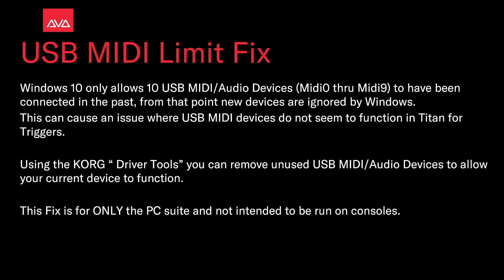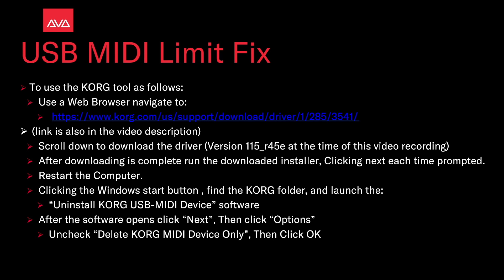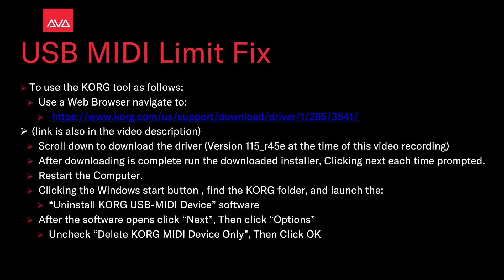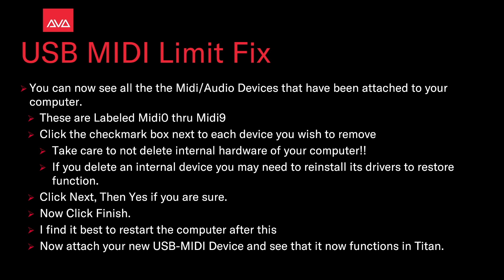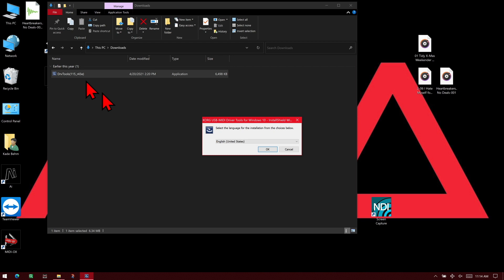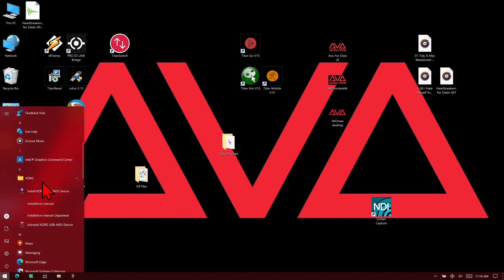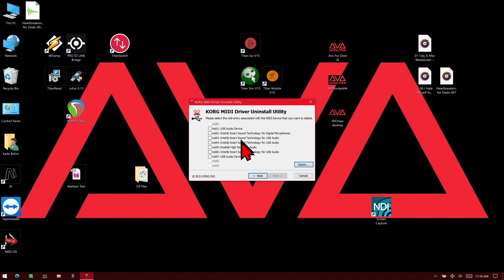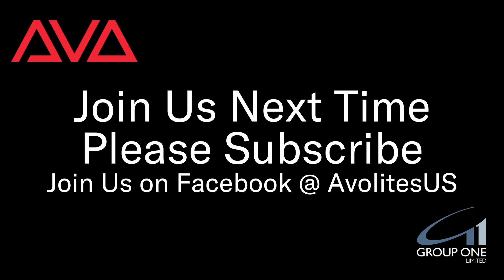USB MIDI Device Limit Fix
We have a look at the fix for Windows 10 and "too many" USB MIDI/Audio devices connected and now new USB MIDI devoices wont function